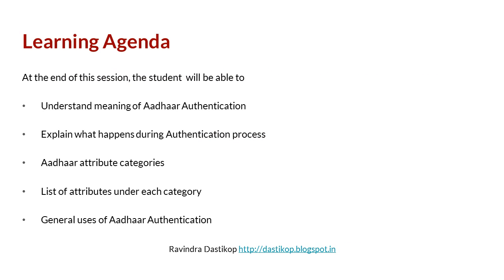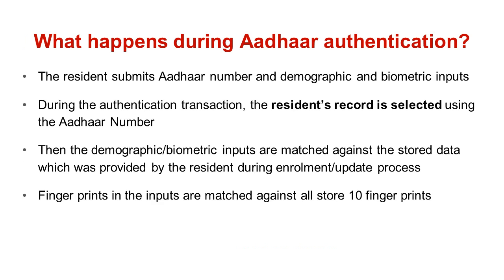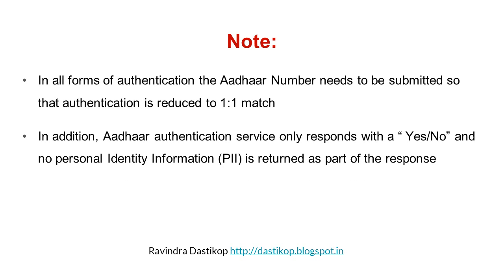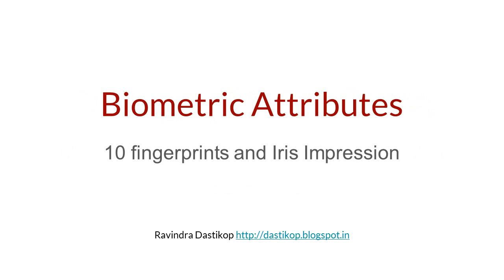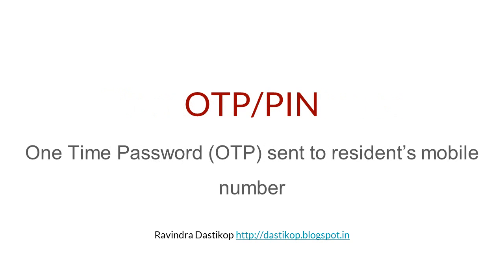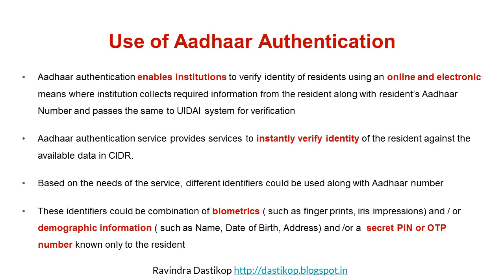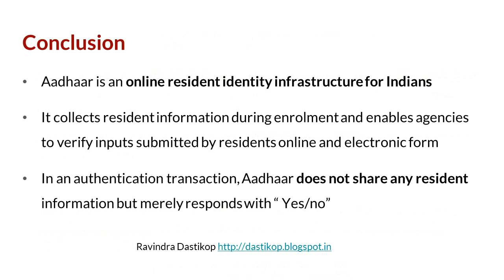2019 Aadhaar Authentication Basics (A1)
At the end of this session, the student  will be able to

1. Understand meaning of Aadhaar Authentication
2. Explain what happens during Authentication process
3. Aadhaar attribute categories
4. List of attributes under each category
5. General uses of Aadhaar Authentication